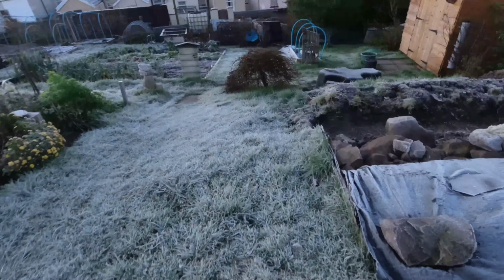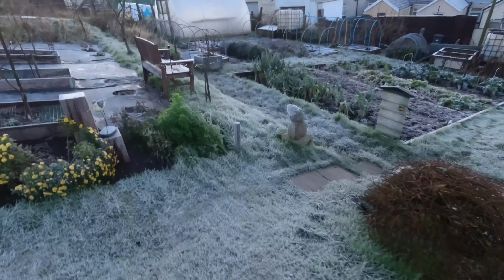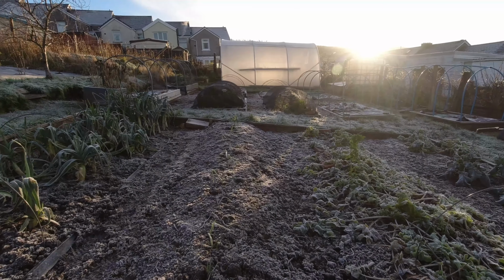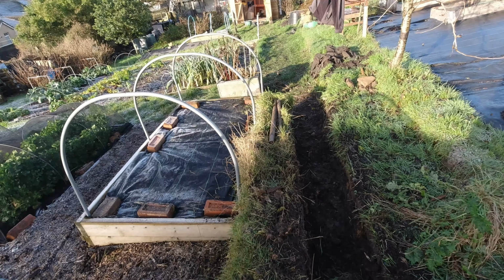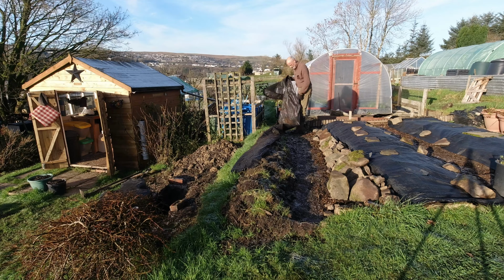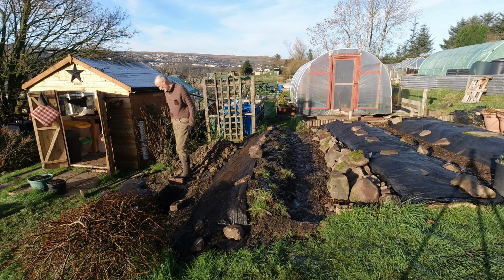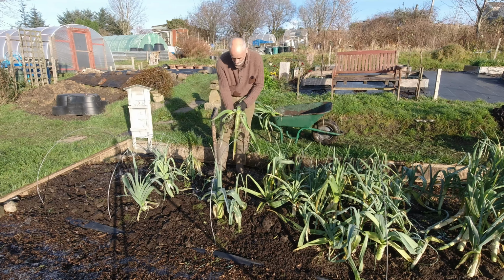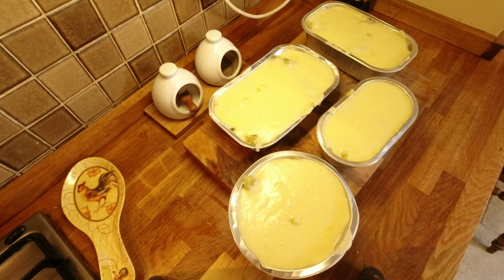In the trenches | Allotments For Fun and Food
Most of my morning was spent in the trenches of my allotment, the sun was out and the winter groundwork plans progressed. I received a top tip from subscribers and my cheesy leeks came to fruition.